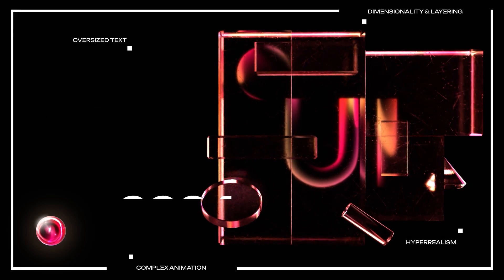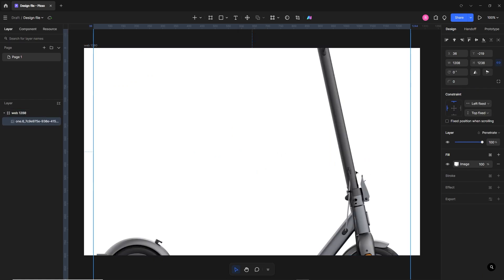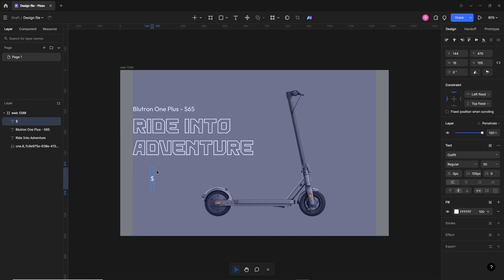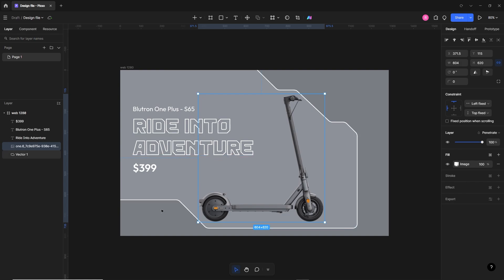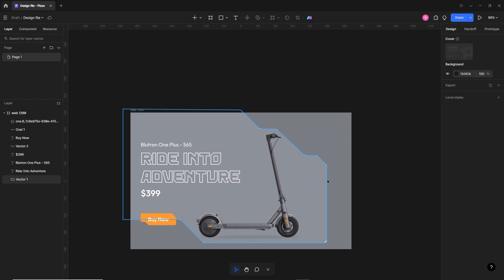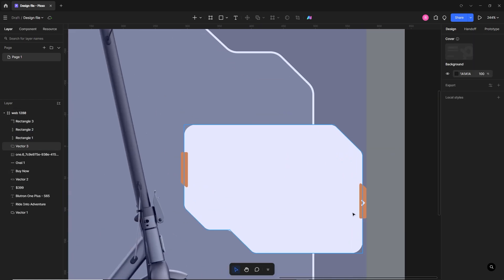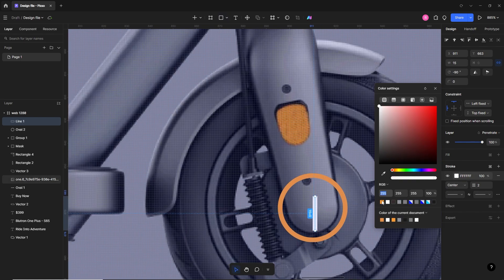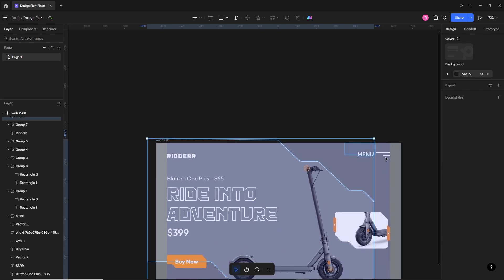UI Design Trend 01 | Hyperrealism | Landing Page Design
Hello guys!

Hyperrealism is a UX/UI trend where we make digital stuff look super real. By using fancy tech like photorealistic rendering and 3D models, we give users the feeling they're using the actual objects. The goal here is to create immersive and engaging user experiences.